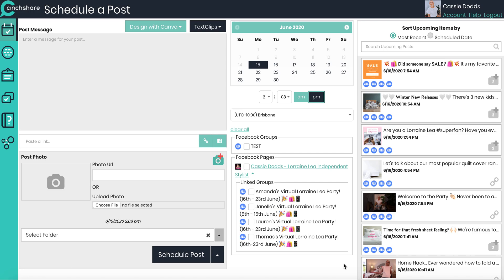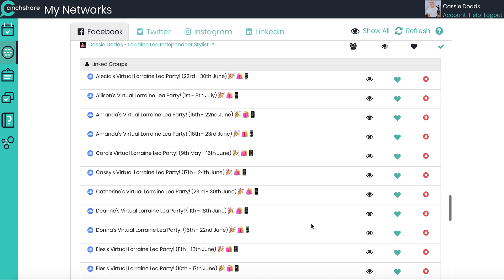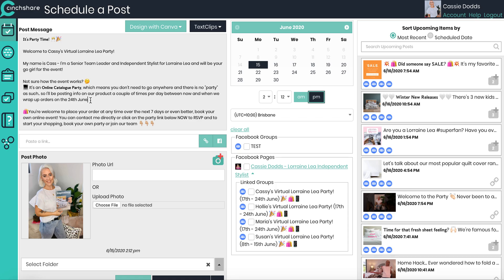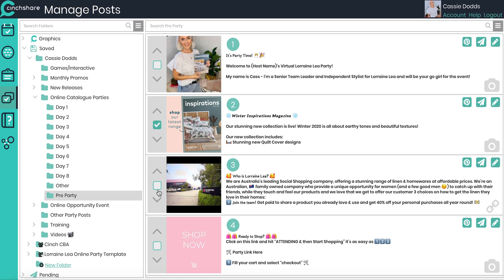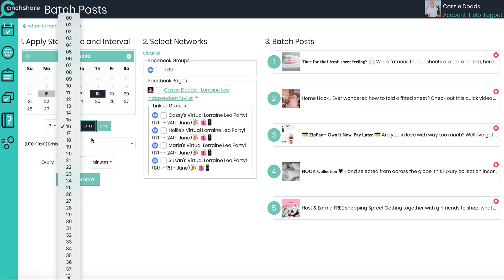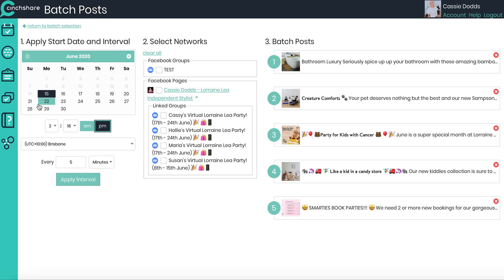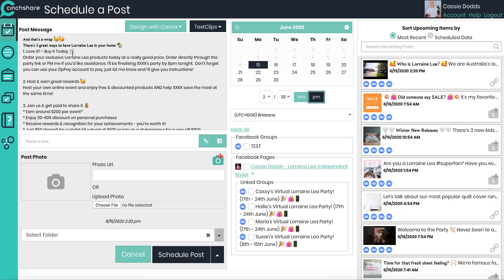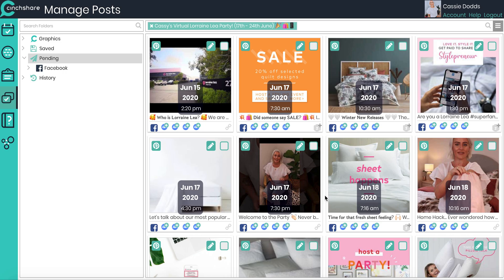Batch Posting and Scheduling Multiple Parties in Cinchshare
Got multiple parties running simultaneously?  Heres a quick how-to video from start to finish on how to batch post and schedule multiple events running at the same time using Cinchshare.